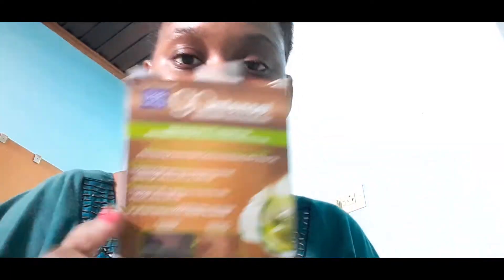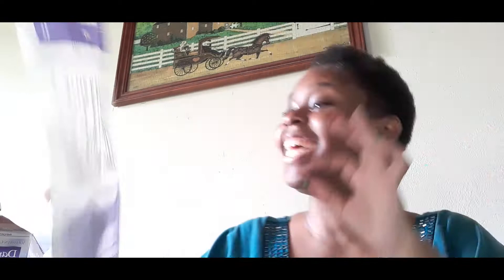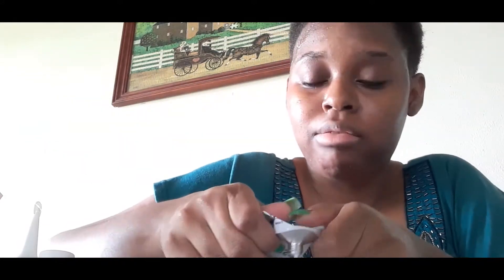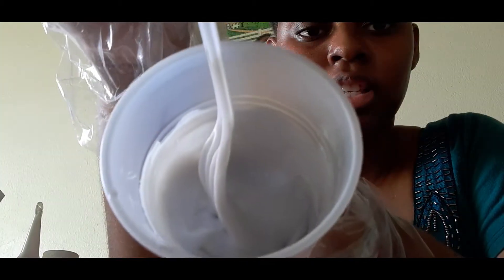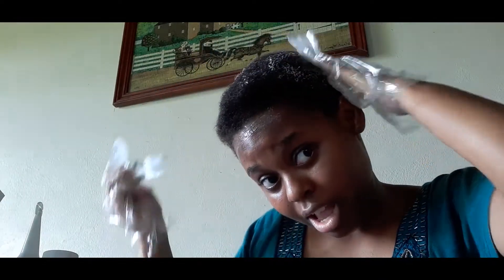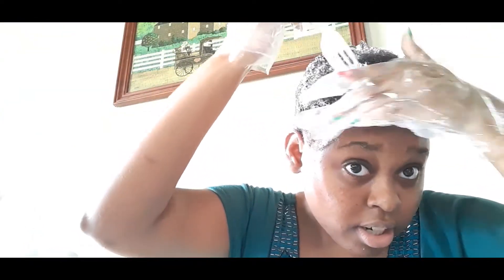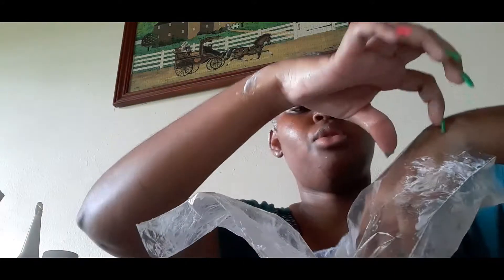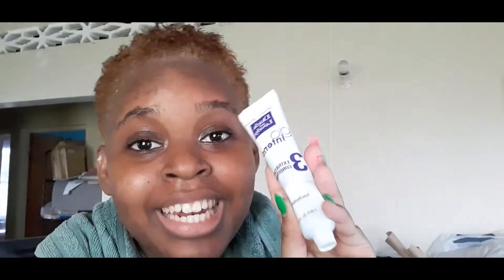The Time I Went Blonde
I really can't seem to leave my hair alone but this new colour is a vibe. I will be rocking this for a while!